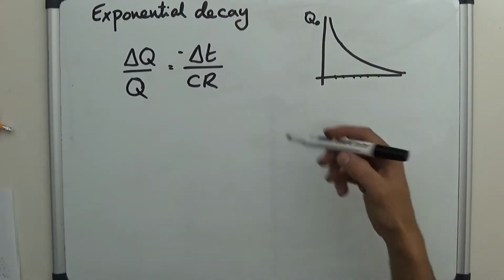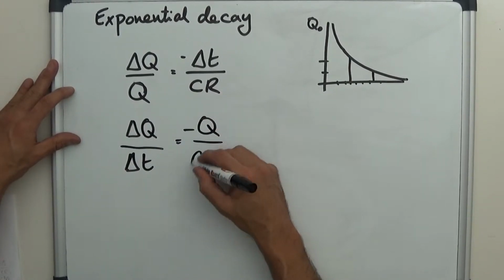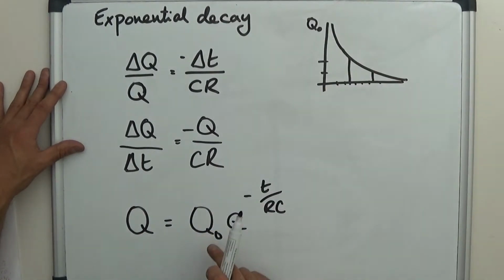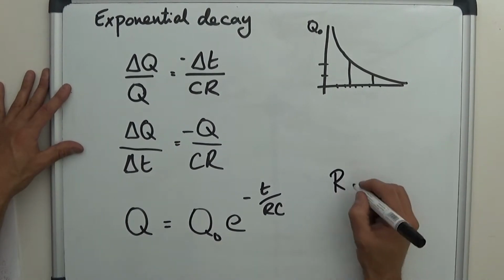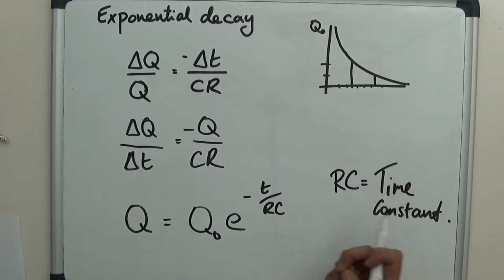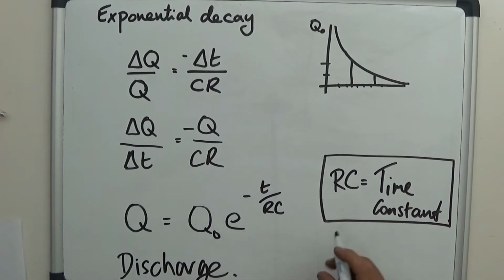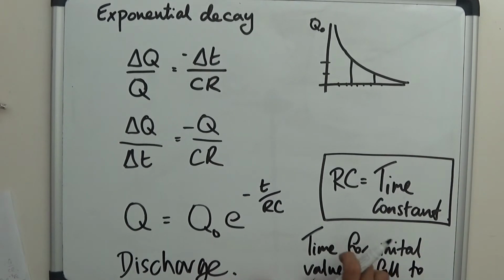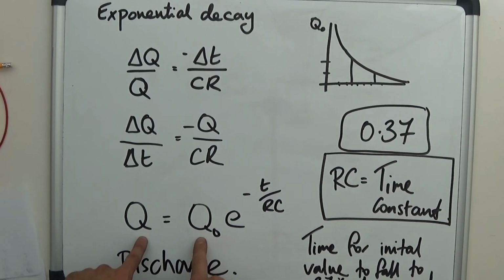10 exponential solution predicting linear ln graph